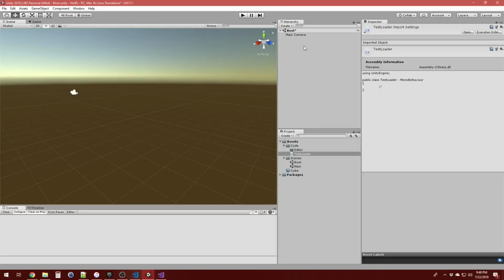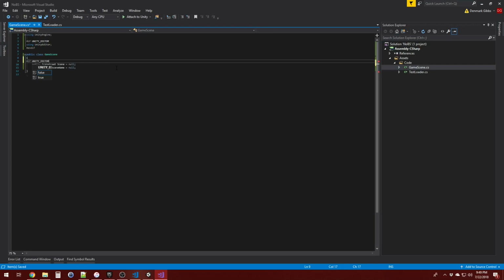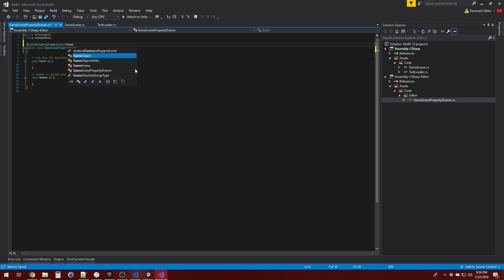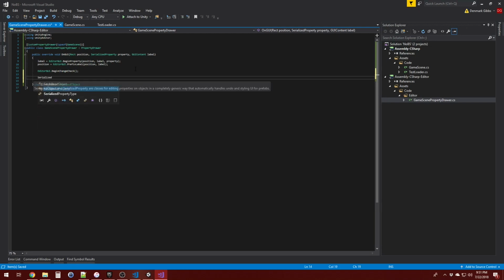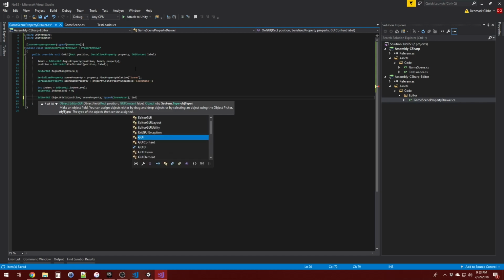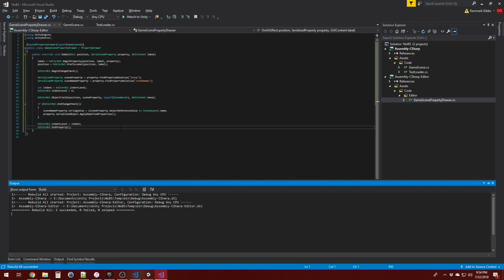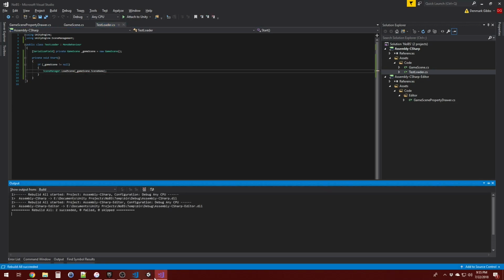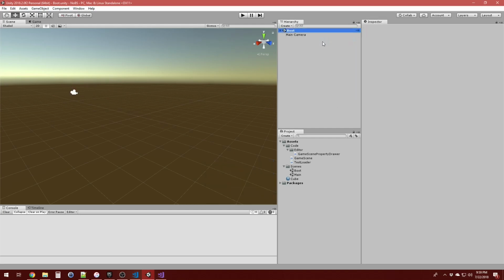No Fluff Tutorial 1: Drag and Drop Unity Scenes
Quick and easy way to be able to drag and drop SceneAssets in Unity, avoiding the pesky problem of copy/pasting string names.

First in a series of videos of intermediate and advanced topics. Hoping to keep all of these under 10 minutes so you can get back to your game faster.  All stuff and no fluff.